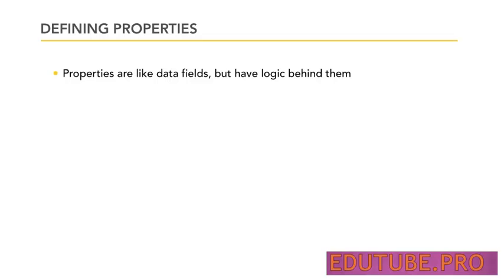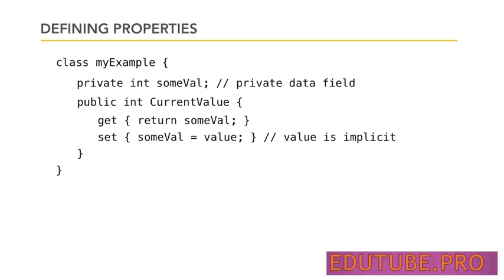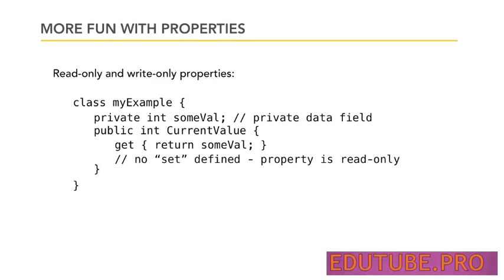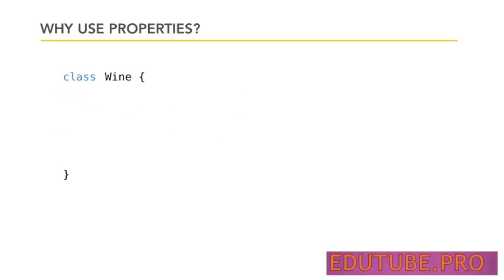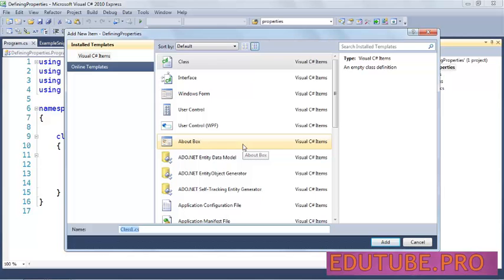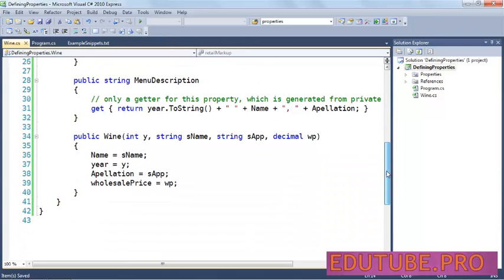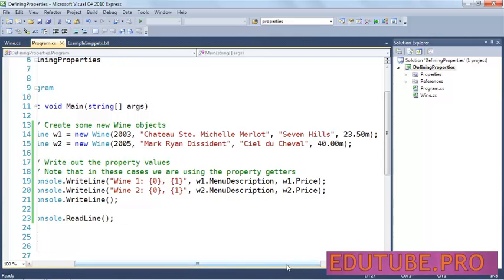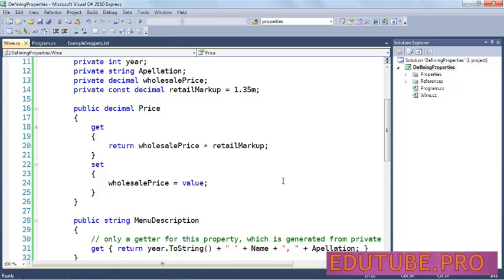EDUTUBE PRO CSHARP TUTORIALS 5 4